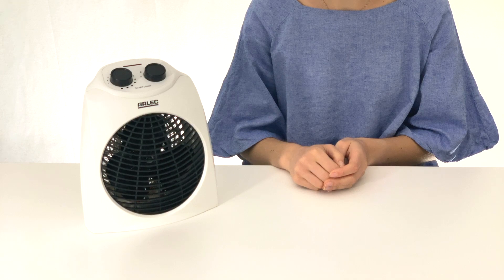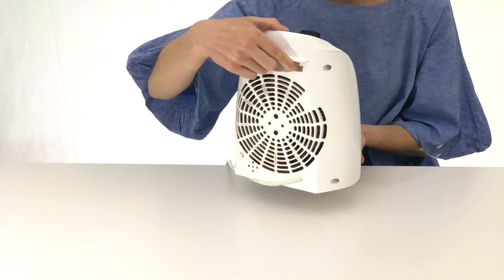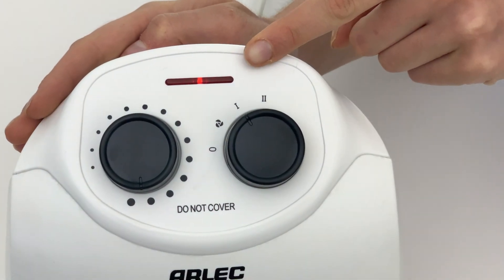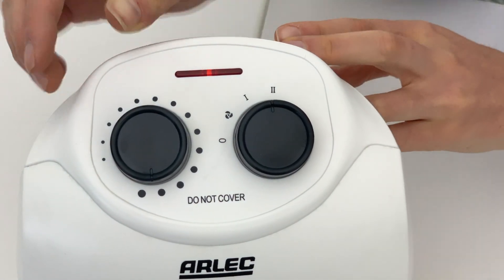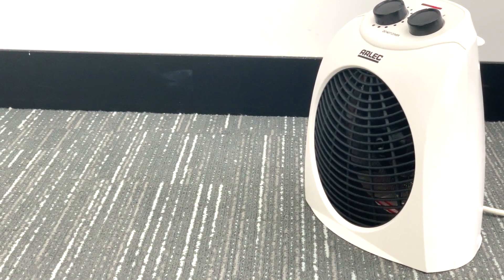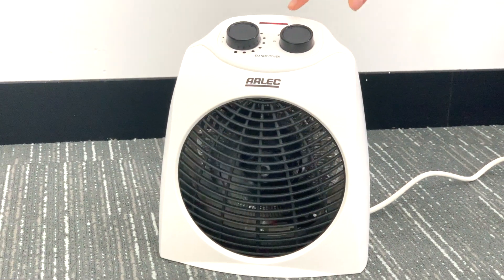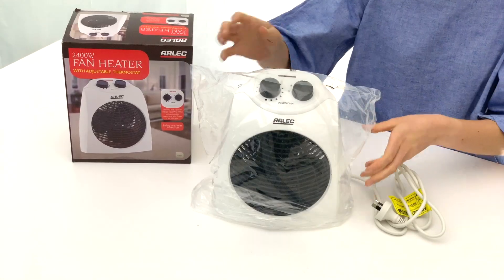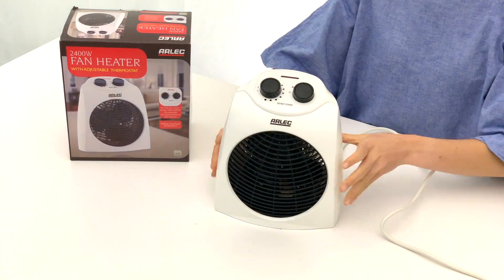ARLEC : FH809 2400W Upright Fan Heater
Arlec's 2400W Upright Fan heater has an adjustable thermostat with 2 heat settings. This heater features safety overheat protection  and a safety tip-over switch.